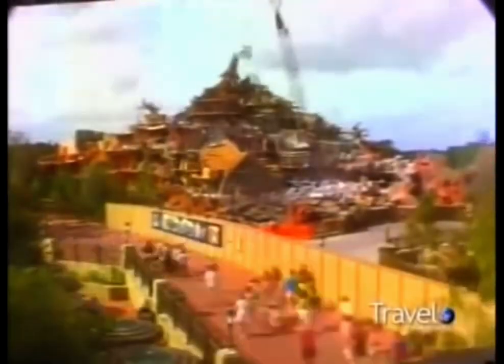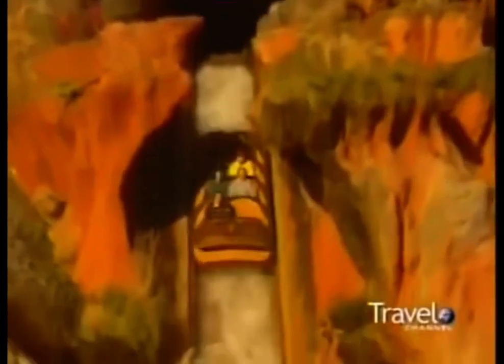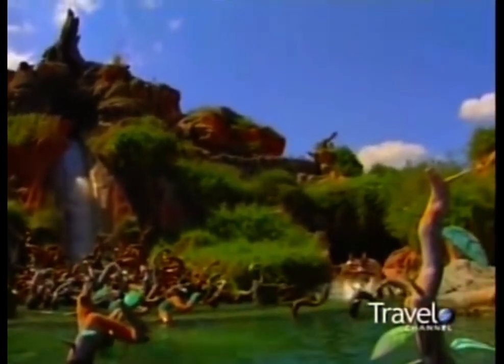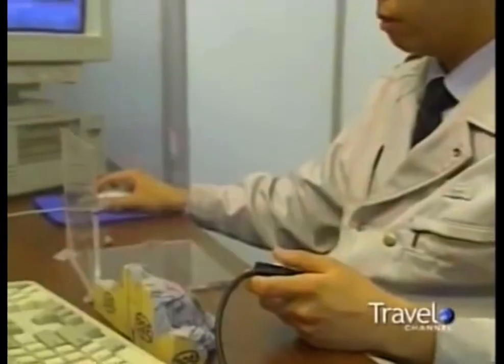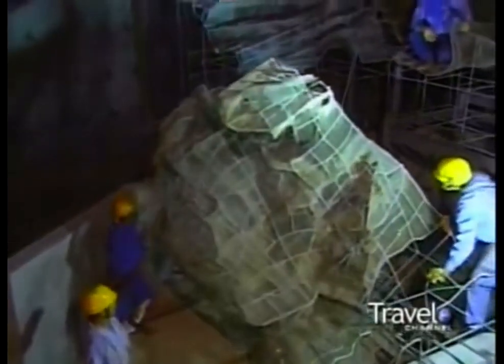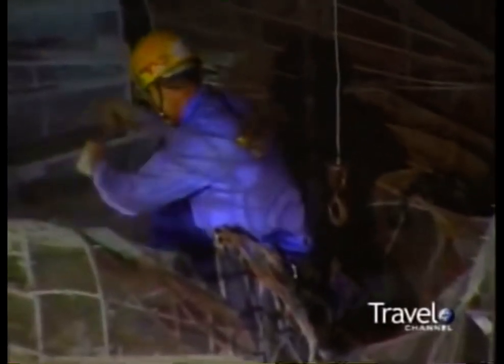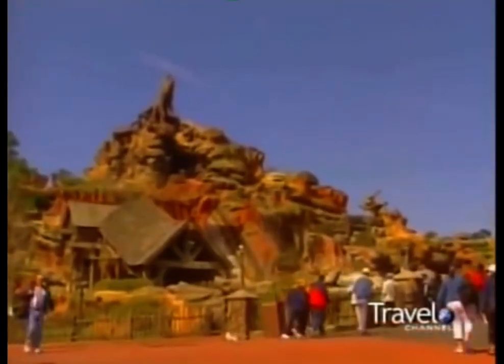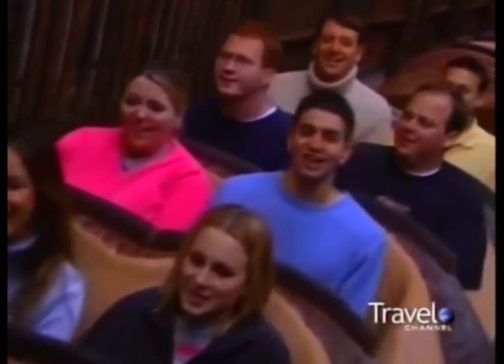2002 Splash Mountain Footage (WDW)